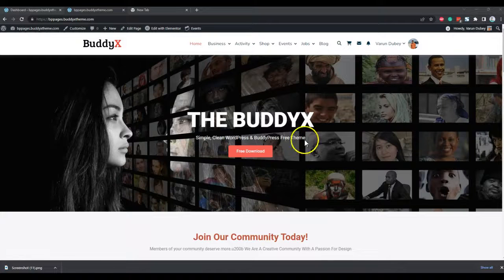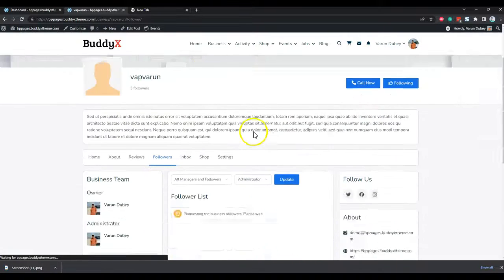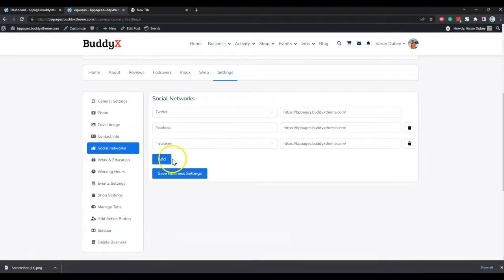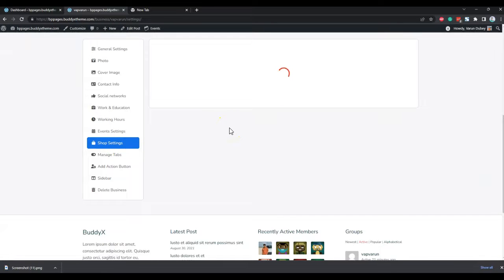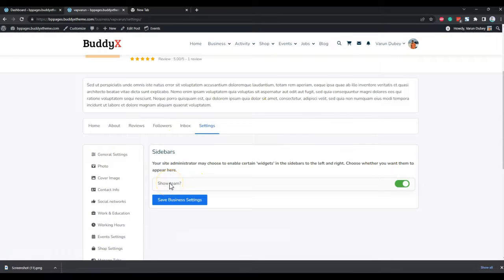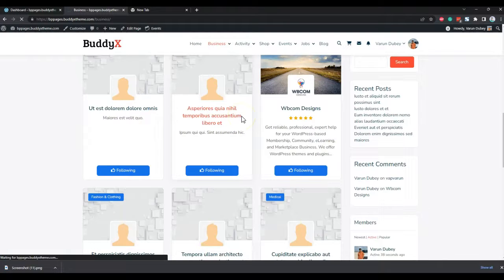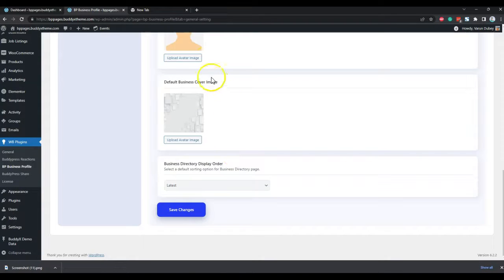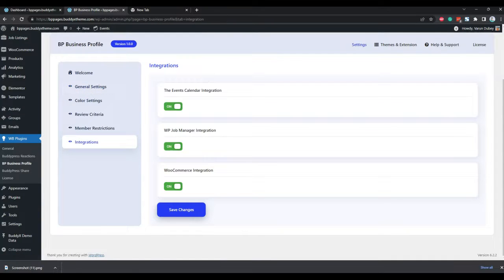Business Pages for BuddyPress and BuddyBoss Platform | Build Business Profile to engage Customers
1. 1:41 Review function
2. 2:06 Profile Setting
3. 6:45 Business listing
4. 8:07 BP business profile

Our new BuddyPress and BuddyBoss platform addon BP Business pages allows members to build an business profile where customers go to engage to business. Setting up new BuddyPress or BuddyBoss page is easy and similar to BuddyPress group with some more features.

With BuddyPress Business page businesses can keep customers updated, promote content and provide excellent customer support.

We are BuddyPress and BuddyBoss platform experts and we offer themes and add-ons for these plug-ins

Reign for large scale community or large scale site those want to sell courses, products, job board, business directory or Marketplace along with community

BuddyX pro
New and fast Theme for niche community